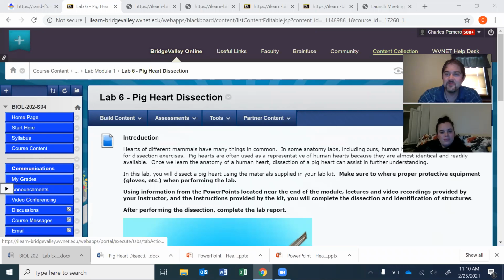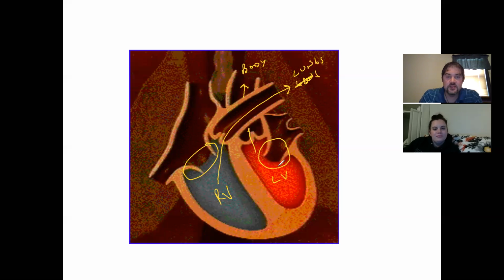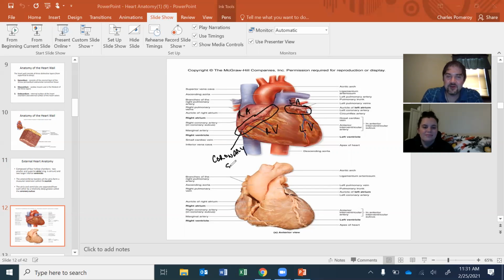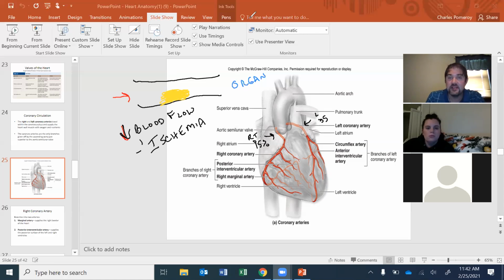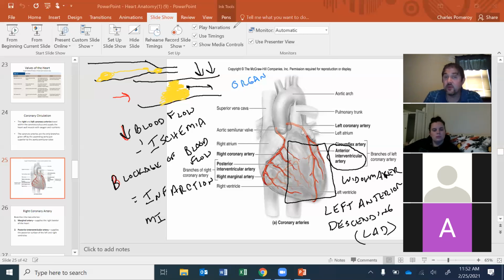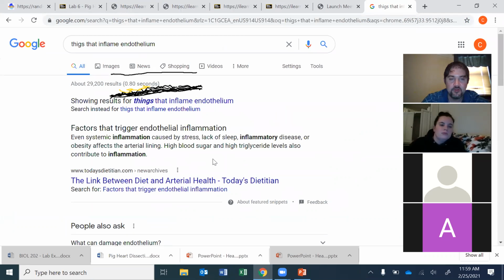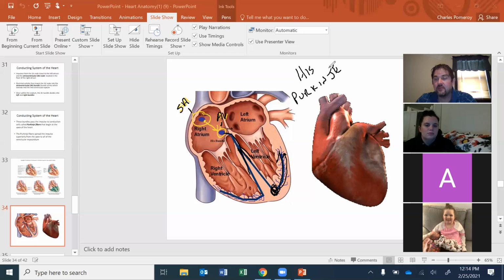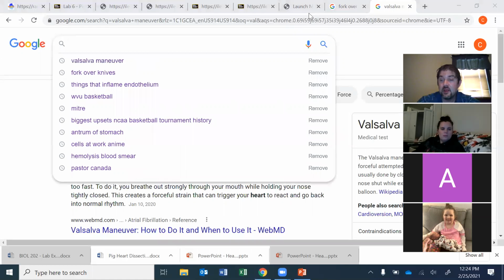BIOL 202 S04 - Thursday, February 25th at 11am